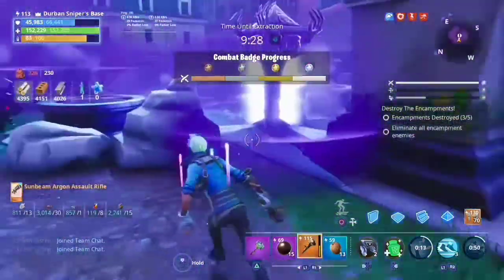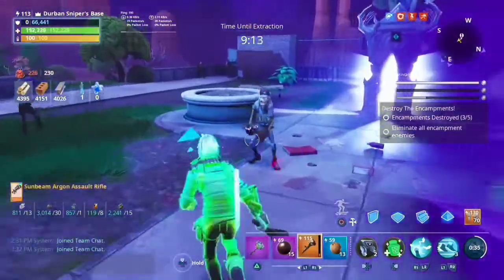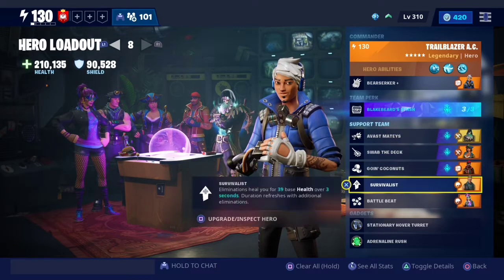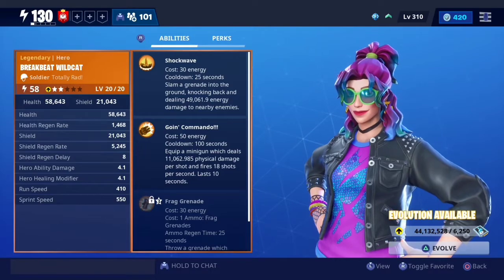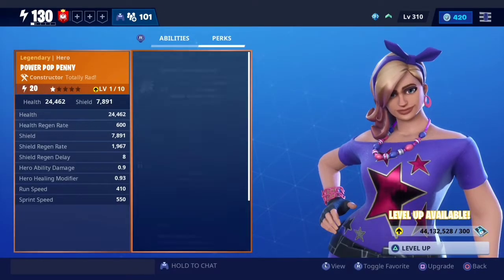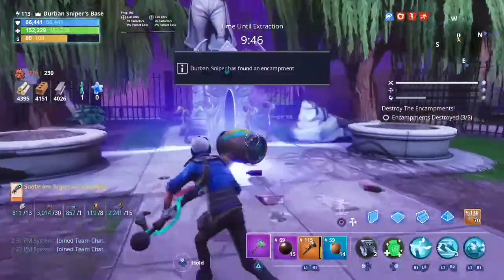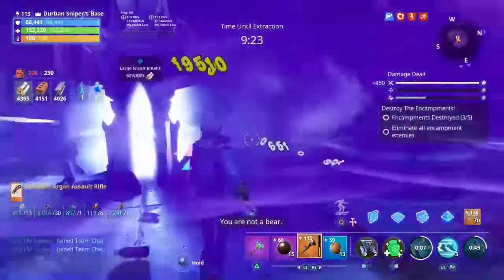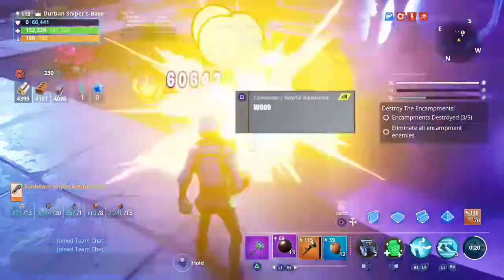Fortnight STW 681672 Melee damage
Check how i managed to get a six hundred thousand melee damage

I preparing a give away soon so keep leaving your psn names in the comments and a random selection will be done